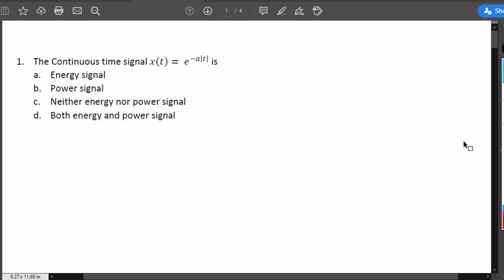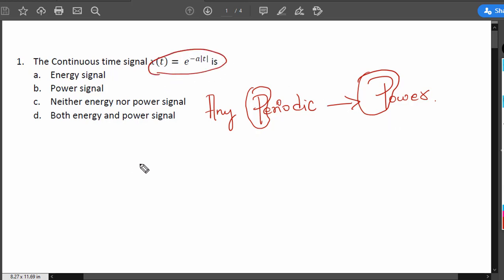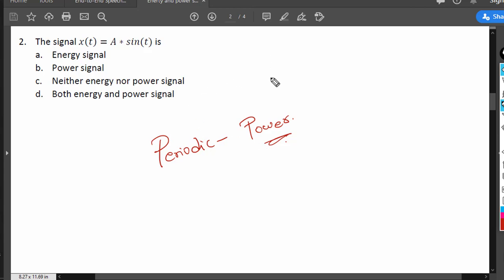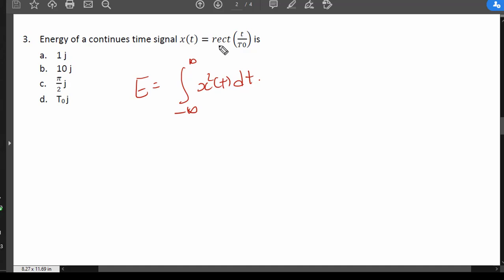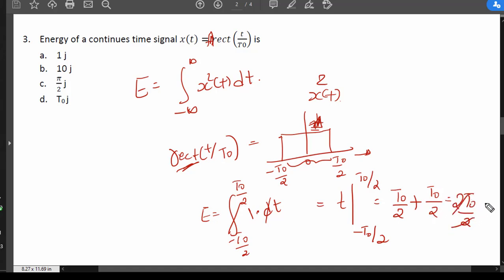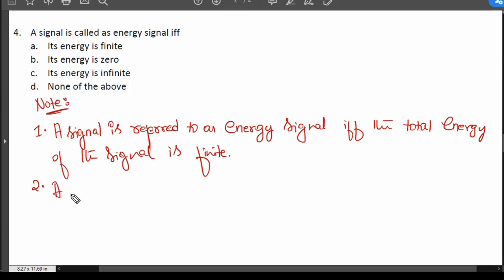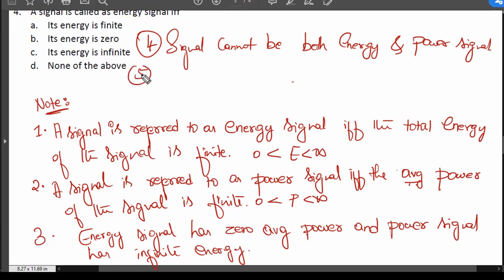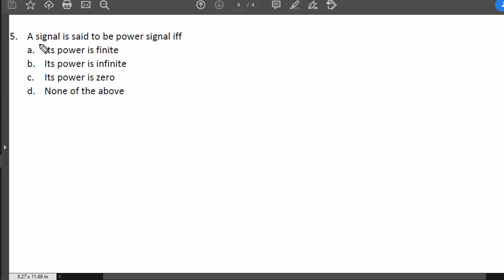Signals and Systems 5 MCQ with Explanation - PART 3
Hello everyone, this video deals with 5 MCQ questions and detailed explanation of its solution and option. If you are in a hurry and you just need to know the answer, this video is not for you. If you want to know solutions from the basics, then this video is for you...
Topic discussed in this video is on Classification of Signals (Power and Energy signals)